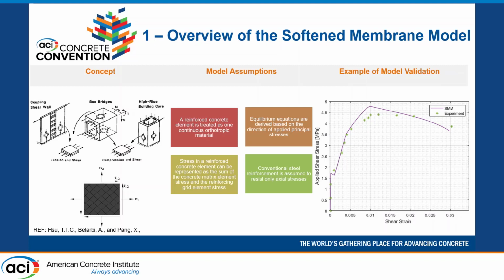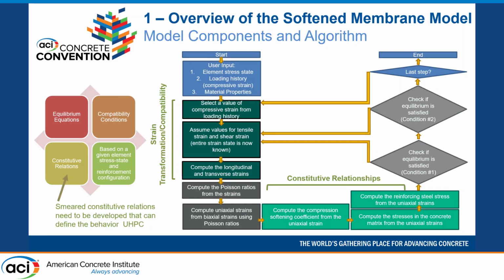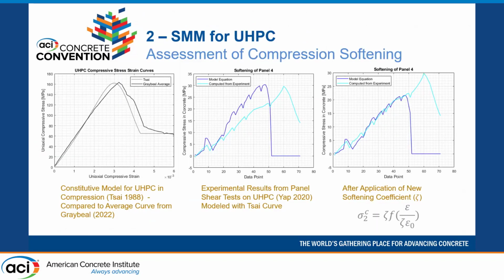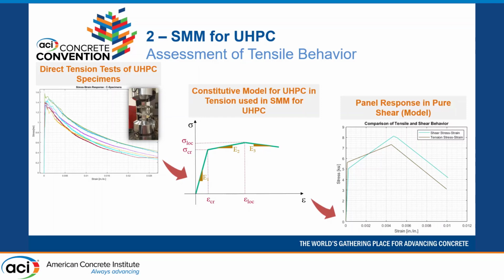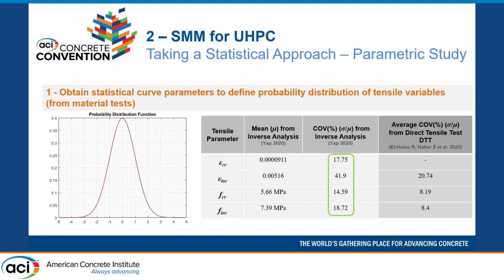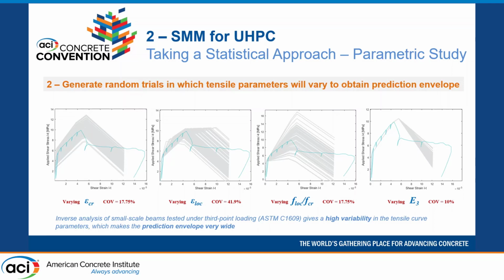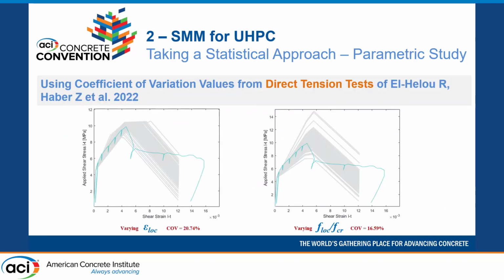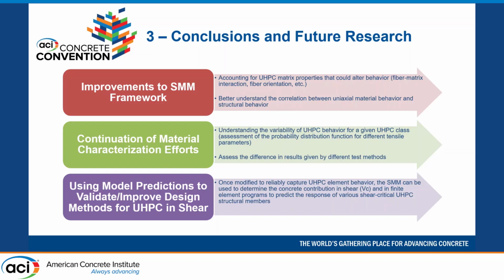Softened Membrane Model for Ultra-High Performance Concrete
Presented By: Noran Shahin, University of Houston Central

Understanding the shear behavior of UHPC members is crucial to avoid brittle responses that could be induced by diagonal shear cracks. This motivates the development of computational modeling methods that can capture the shear responses of UHPC members with good accuracy. However, most available modeling methods for UHPC members focus on simulating their flexure-dominant behavior, giving less or no consideration to shear-dominated effects. This research study utilizes the Softened Membrane model (SMM) to simulate the shear responses of UHPC panels that were tested in the Universal Panel Tester at University of Houston. To achieve good accuracy, a parametric study was conducted in order to calibrate a number of modeling parameters involved in the SMM. With the proposed modifications, the resulting SMM, named UHPC-SMM enables reliable calculations for the shear resistance of UHPC members. The intent of the research team is to incorporate UHPC-SMM in existing finite element frameworks and derive simplified analysis equations for use in practice.